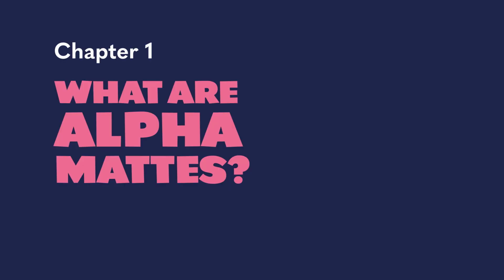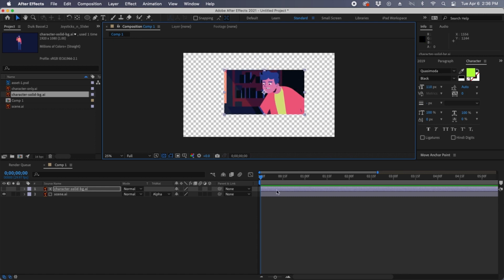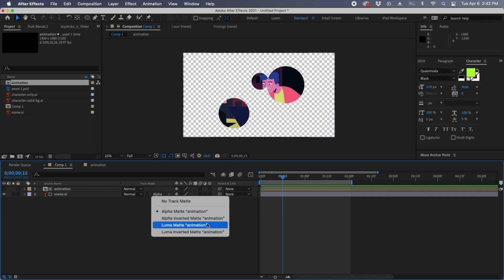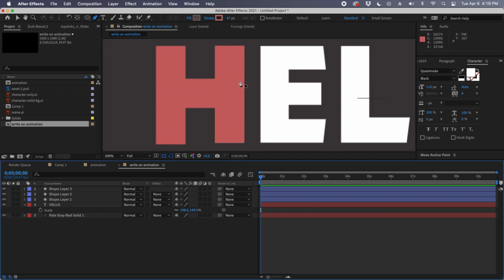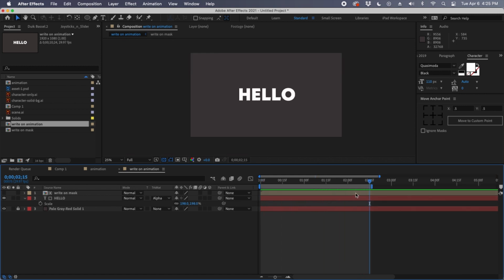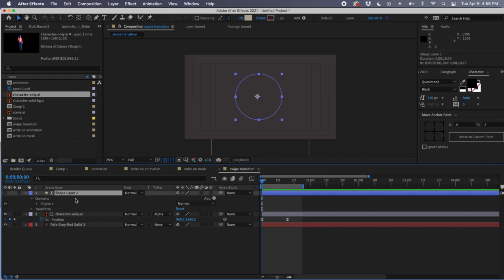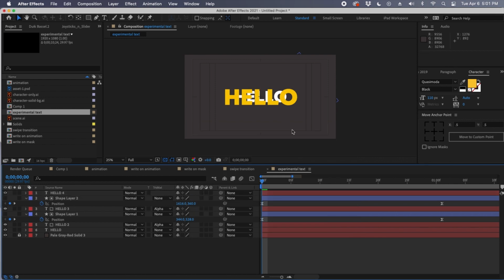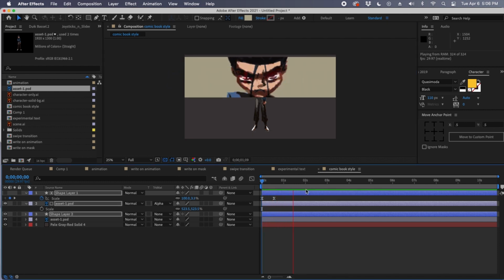Motion Graphics Basics: Alpha Mattes in After Effects Tutorial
If you are into motion graphics, then alpha mattes is something you should learn. But what are alpha mattes? And how do we use them? In this after effects tutorial we'll demystify Alpha Mattes.

Here are some time stamps:
00:00 - Intro
01:13 - How does Alpha Mattes work?
11:15 - When do we use alpha mattes?
12:15 - Text write on tutorial
22:54 - Alpha matte transition tutorial
25:23 - Text experimental illusion tutorial
32:06 - Comic book panel animation tutorial